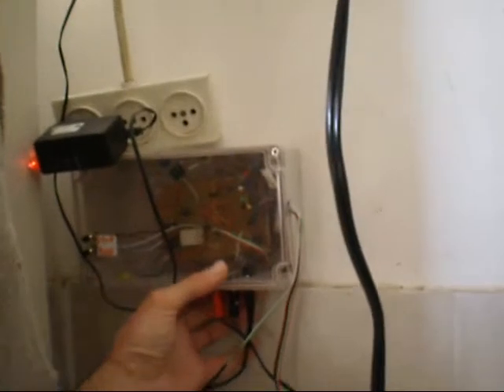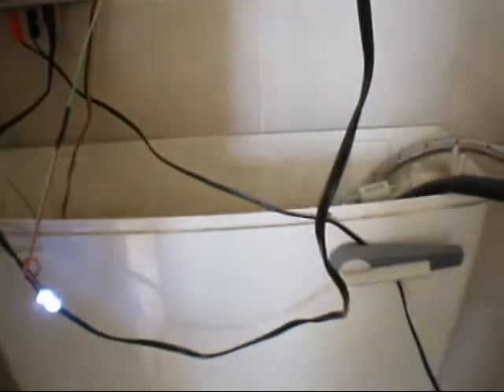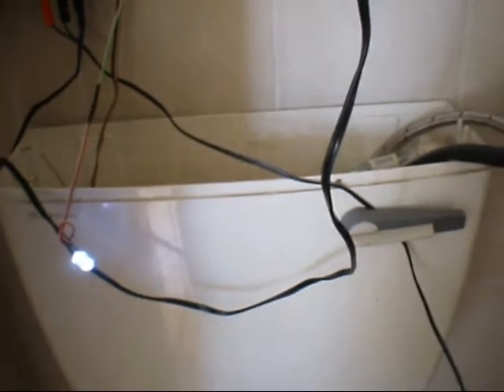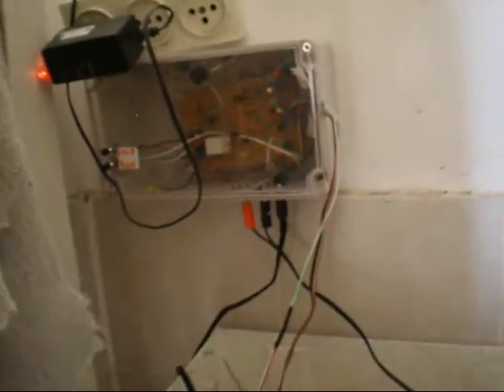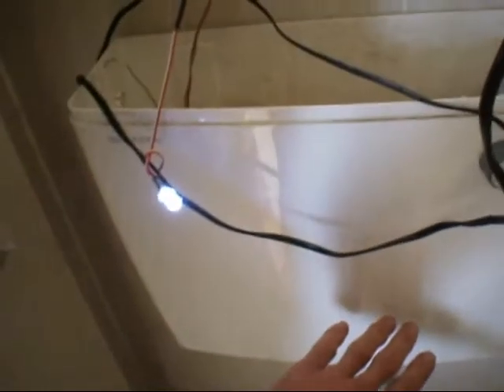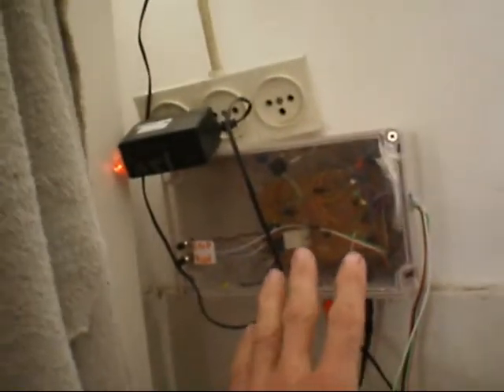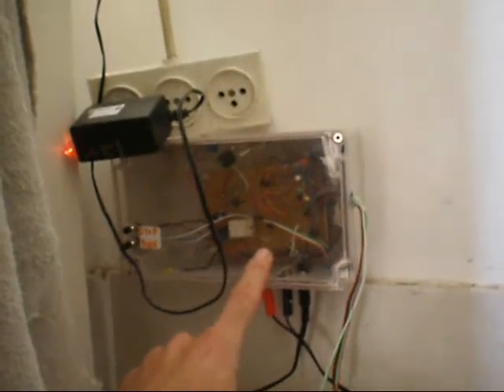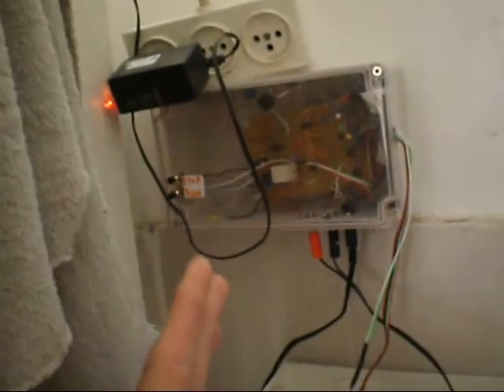electronic faucet filling bathroom niagara Part I